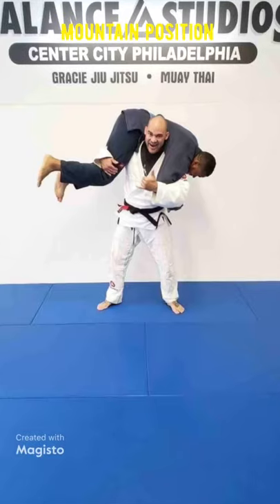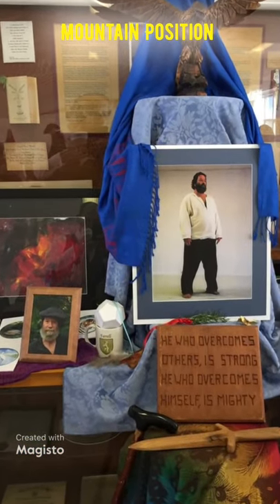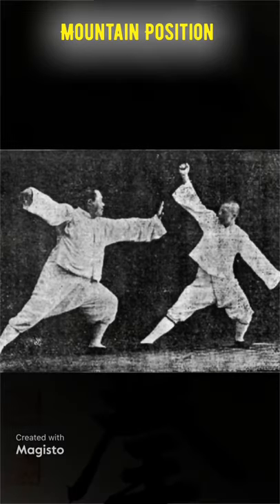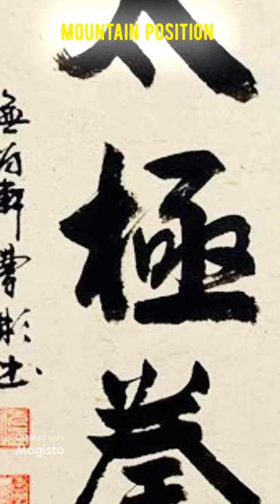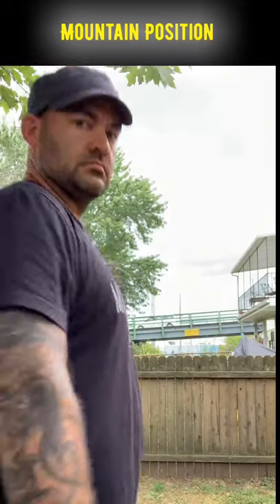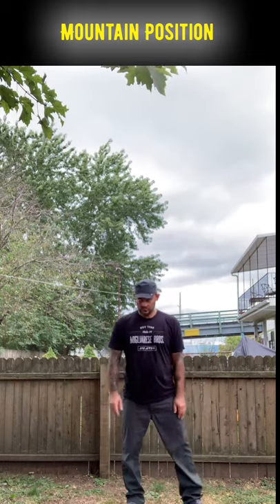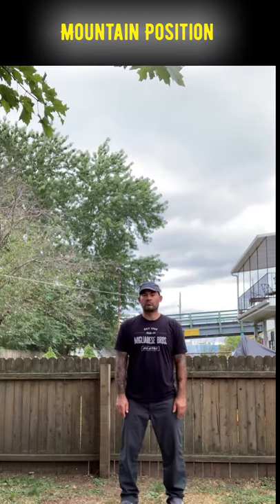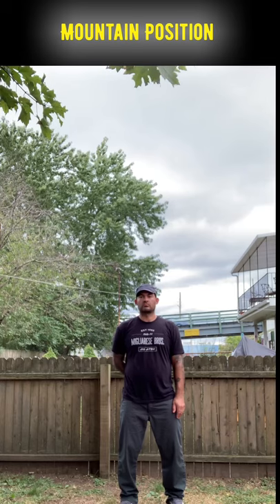Qi Gong Mountain Position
In Qi Gong this position is called, the Mountain. It is the foundation for good Qi Gong as well as Tai Chi. My teacher would spend hours and I do mean literally hours each day practicing the Mountain position in static stationary training, because it’s that important! It’s simple yet not so simple especially when standing in this position anywhere from a few moments to two or even three hours straight! I don’t recommend for a beginner to try and stand in Mountain for more than a few minutes but the goal is to be able to stand in Mountain position totally relaxed and in a deep meditative state for as long as the body allows you to and always trust your body! One should place their feet about shoulders width apart and the weight should be on the foot centers about right behind the balls of the feet.The weight is evenly distributed and the knees are slightly bent and in line with the foot centers. The head is held up straight as if there were a string attached to the top of the center of the head holding up the body and the arms are loosely hanging down at the sides of the body. You will notice that I’m gently rocking from side to side and toe to heel this is done deliberately to not only allow myself to get relaxed and into position but also this process stimulates the acupressure points on the bottom of the feet. By doing this rocking motion one can become more relaxed and ready themselves for a good static stationary meditation practice. I also like to gently loosen the hips and arms by swinging them back and forth while my weight goes from foot center to foot center. Ones breathing should be relaxed and come from deep down in the stomach. I like to imagine that there is a balloon in the stomach and when I inhale I inflate the balloon and when I exhale the balloon deflates.The mind should be calm and I find that after a few moments of deep breathing with the balloon image, the mind will naturally calm down. One other tool I use to calm the mind besides focusing on the breathing is to focus on feeling the weight on the foot centers. I like to imagine that there is a railroad spike going through the top of my foot and into the ground through the foot center nailing me to the ground. I find this image to really help me feel rooted to the ground like a tree!